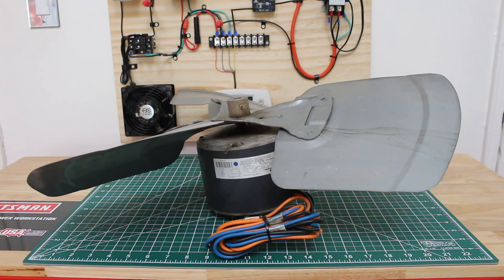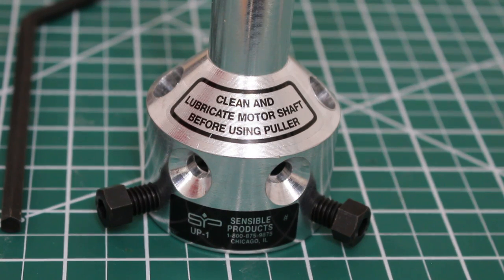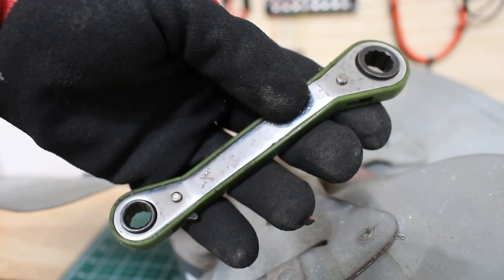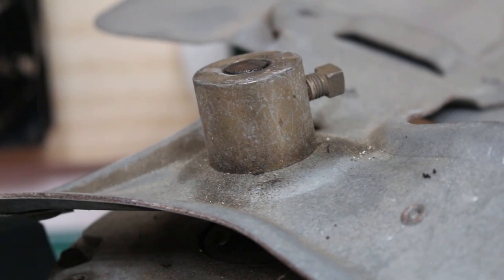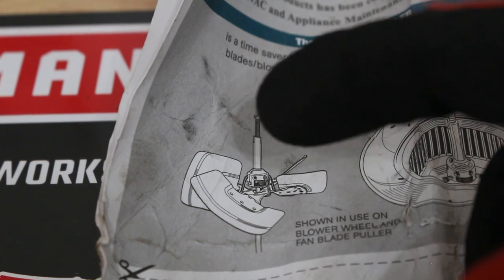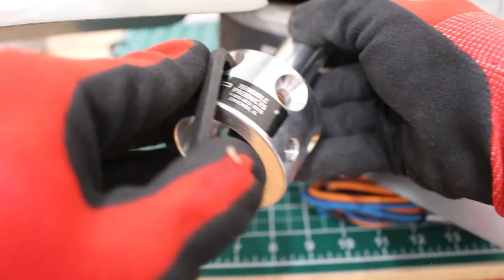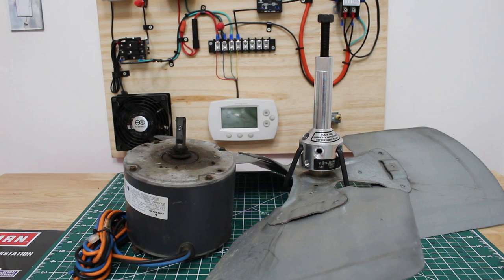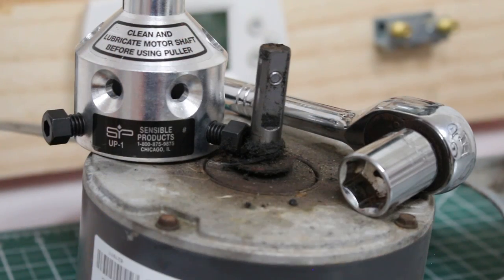HVACR: How To Remove/Replace A Fan Blade/Blower Wheel From A Motor (How To Use A HVAC Blade Puller)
HVACR: How To Remove/Replace A Fan Blade/Blower Wheel From A Motor (How To Use A HVAC Blade Puller) Sensible Products UP1 Ultimate Fan Blade Hub and Blower Wheel Puller Remover Tool /HVAC Fan blade Removal/HVAC Fan blade Replacement

Sensible Products Ultimate fan blade/blower wheel tool

Ultimate Steel Hub Puller - Removes Fan Blades And Blower Wheels - Fits Up
To 1-7/8" OD Hub

Wont damage blades or wheels
Accommodates 5/8" belt drive and 1/2"
Unique set screw can be used with both a wrench or hex key
Slight holes for aligning puller on motor shaft